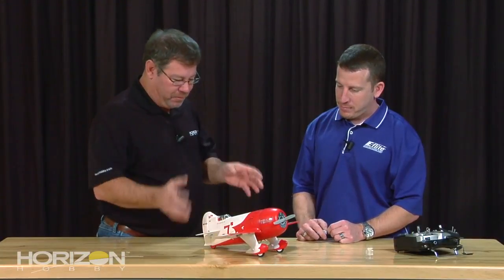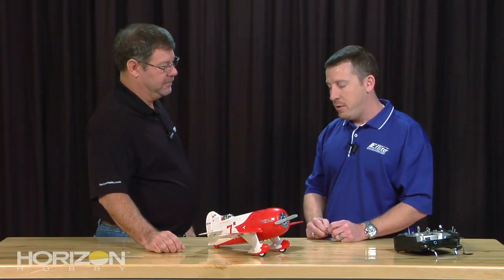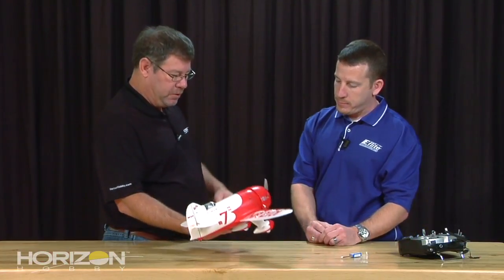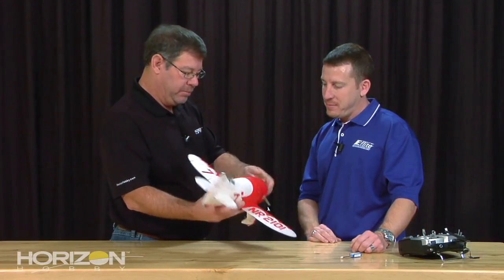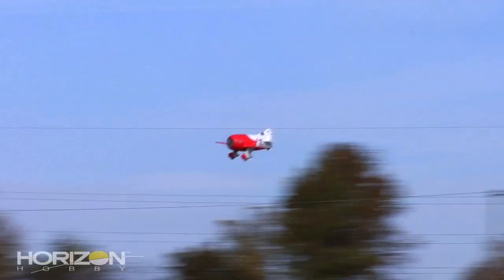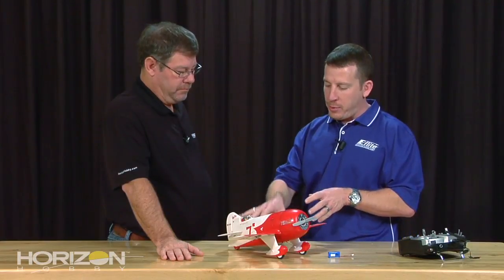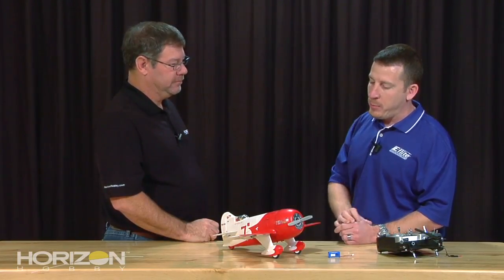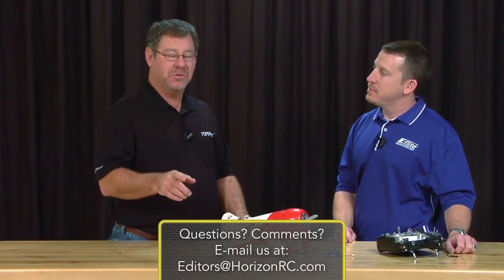HorizonHobby.com Preview - E-flite UMX Gee Bee R-2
Gee Bees competed in all the popular airplane races of the Golden Era of aviation. These highly engineered, teardrop-shaped, super planes required a skillful hand and perfect circumstances, but with the right pilot, they ruled the speed course. The UMX™ Gee Bee® R2 is yours to groove through the skies just about anywhere because it features specially tuned handling more in common with a Sunday sport model than a short-coupled engine with wings. The awe-inspiring UMX Gee Bee R2 replica offers handling so remarkably smooth, you'll want to fly this authentically scaled model every day. Its built-in, specially tuned, AS3X™ System invisibly helps you enjoy the kind of silky handling and outstanding control you always wanted from a conveniently-sized RC model, but never thought possible before now.

We met with David Payne in studio to discuss the new E-flite Gee Bee R-2. We discussed some of the history he learned visiting the Fantasy of Flight Museum in Florida when he researched this project. As most of us know, Gee Bees have never been great modeling projects due to their very short coupled bodies and small wings, but David explains how AS3X helps deliver a new form of flight with this jewel that has to be seen to be believed. David also gives us some tips on takeoffs and landings when flying your new Gee Bee, as well as some transmitter footage as he walks us through his step by step process for flying the Gee Bee.

For more information on these and other RC Products please